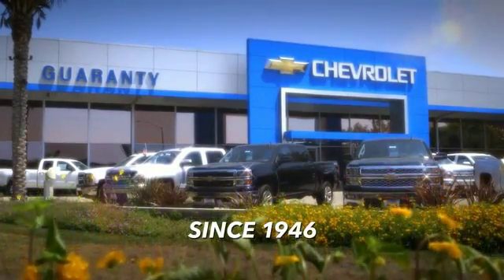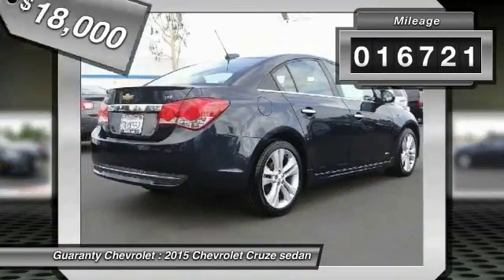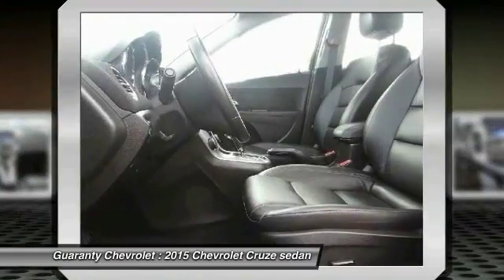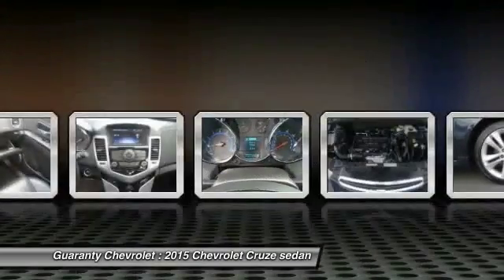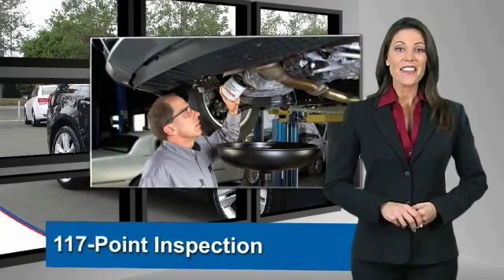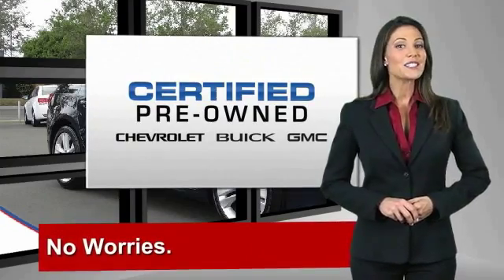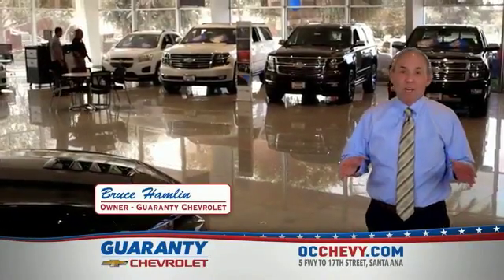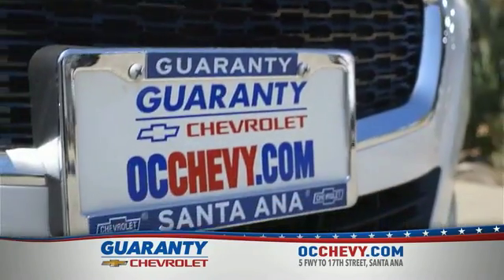2015 Chevrolet Cruze SANTA ANA, ORANGE, ANAHEIM, GARDEN GROVE, TUSTIN, IRVINE 00600137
2015 Chevrolet Cruze 4DR SDN LTZ

Guaranty Chevrolet
711 17th St.

GUARANTY CHEVROLET PROUDLY SERVICING SANTA ANA, ORANGE, ANAHEIM, GARDEN GROVE, TUSTIN, IRVINE, & SURROUNDING SOUTHERN CALIFORNIA LOCATIONS. THIS BLUE 2015 Chevrolet CRUZE IS EQUIPPED WITH A ECOTEC 1.4L I4 SMPI DOHC Turbocharged VVT, AUTOMATIC TRANSMISSION, AND RECEIVES AN ESTIMATED 26 City/38 Hwy MPG. CONTACT GUARANTY CHEVROLET AT TO SCHEDULE A TEST DRIVE AND TAKE THIS 2015 Chevrolet CRUZE HOME TODAY, OR VISIT OUR SHOWROOM CONVENIENTLY LOCATED AT 711 E. 17TH STREET., SANTA ANA, CA 92701. STOCK #: 00600137 | 2015 Chevrolet Cruze 4dr Sdn LTZ POWER WINDOWS SECURITY SYSTEM AIR CONDITIONING 2015 Chevrolet CRUZE 4DR SDN LTZ *** AWESOME VALUE *** NICELY EQUIPPED *** GM CERTIFIED ***2015 CHEVROLET CRUZE LTZ SEDAN. BLUE RAY METALLIC WITH BLACK LEATHER INTERIOR. 1.4L TURBO 4-CYLINDER ENGINE. 6-SPEED AUTOMATIC TRANSMISSION THIS CAR IS RATED AT 38 MPG HIGHWAY! TOUCH SCREEN RADIO WITH CHEVROLET MY LINK. POWER SUNROOF. RS PACKAGE. REAR VISION CAMERA. POWER SEAT. HEATED SEATS. ONSTAR. XM RADIO. BLUETOOTH. GM CERTIFIED PROGRAM GIVES YOU AN EXTRA 12 MONTHS OR 12,000 MILES OF BUMPER TO BUMPER WARRANTY PLUS A 2 YEAR OR 24,000 MILE MAINTENANCE PLAN AT NO EXTRA COST! STOCK #: 00600137 | VIN: 1G1PG5SB2F7229293 | 2015 Chevrolet Cruze 4dr Sdn LTZ POWER WINDOWS SECURITY SYSTEM AIR CONDITIONING Guaranty Chevrolet VISIT GUARANTY CHEVROLET TO EXPERIENCE EXCEPTIONAL CUSTOMER SERVICE AND STRESS-FREE SALES. GUARANTY CHEVROLET'S INVENTORY IN SANTA ANA, CA IS FULL OF NEW CARS, TRUCKS, AND SUVS THAT ARE READY FOR A TEST DRIVE TODAY. WHETHER YOU'RE STOPPING BY FROM IRVINE OR ANAHEIM FOR A CHEVROLET, OR DRIVING IN FROM ELSEWHERE IN THE ORANGE COUNTY. FOR MORE INFORMATION.